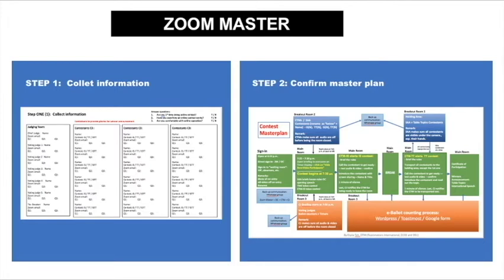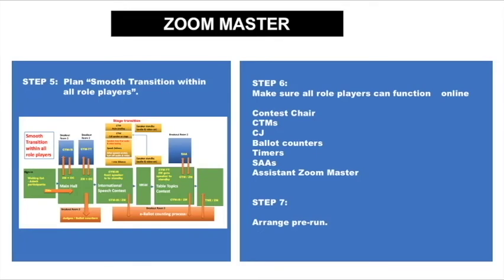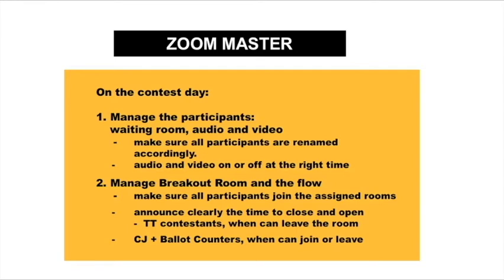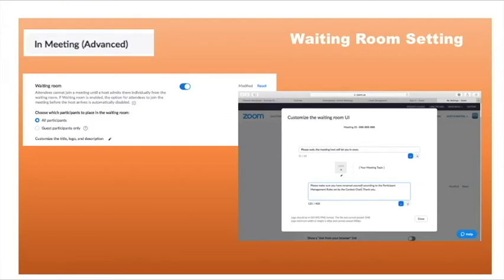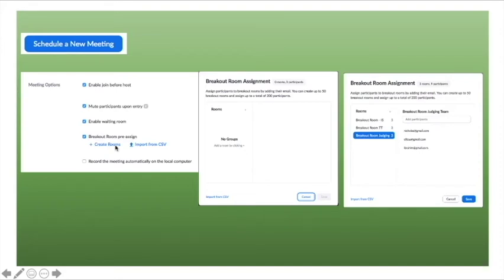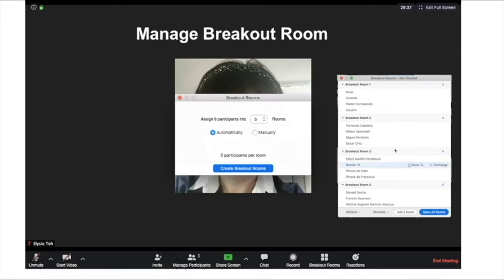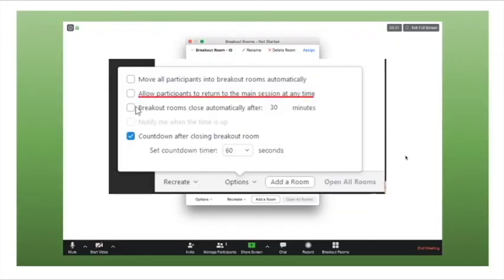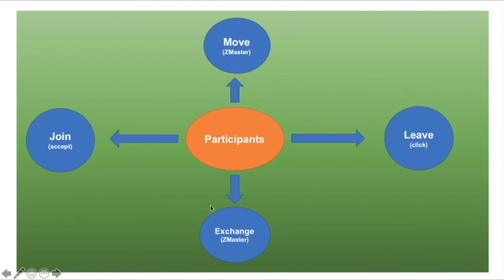How to be a ZOOM MASTER - by Elysia Teh, DTM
After uploading the video titled:  Conduct the ON-GROUND Toastmasters Speech Contest ONLINE "Step-by-Step" , there are many people still don't know how to do it, they come to me for help.  As I am coaching two Contest Chairs now, I have decided to document the process and make it an "IMPLEMENTATION" video, I hope this video will truly serve as a Standard Operating Procedure to all who need it.  Enjoy the video!